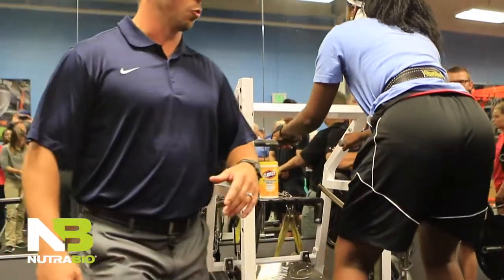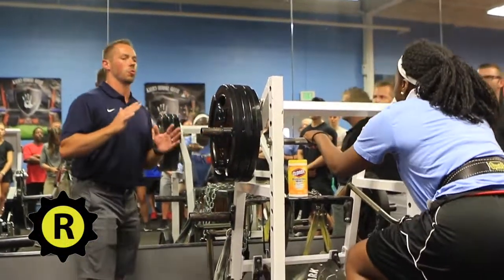Ted Rath Shares Barbell Squatting Alternatives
Using the Pit Shark Squat machine and a belt, Ted Rath demonstrates how one can completely deload the spine, while still receiving all of the benefits of the barbell squat.

. Be sure to connect with STT here

SMARTER Team Training has been developed to focus on athlete and team development, performance, and education. By incorporating the SMARTER Team Training programs into your year round athletic development program, you will decrease your injury potential, increase individual athleticism, and maximize your team training time.